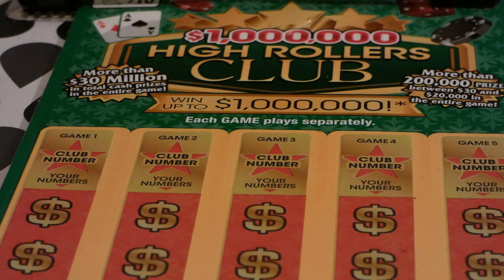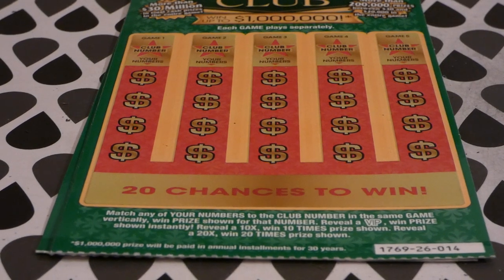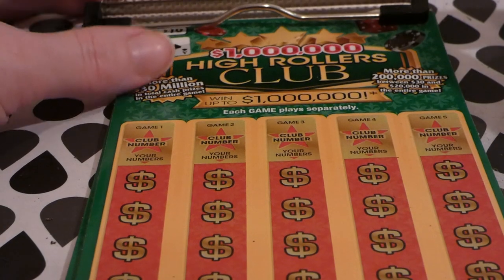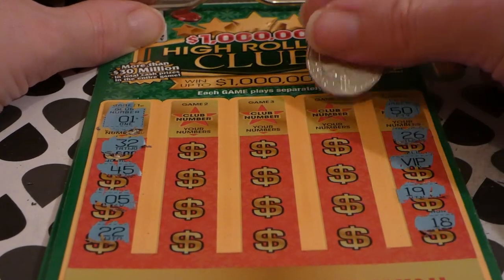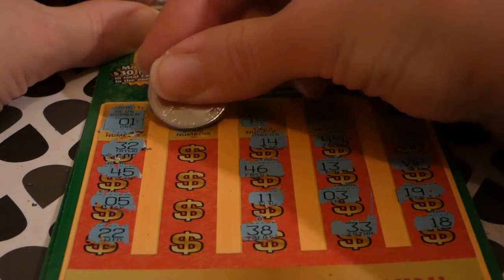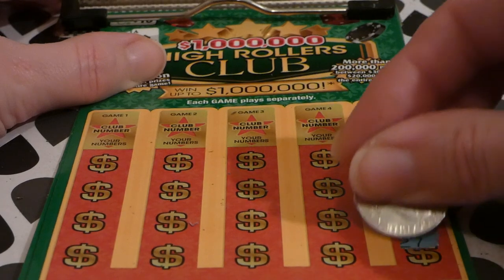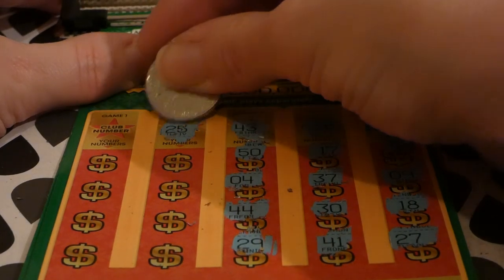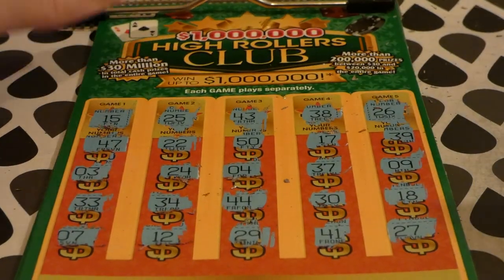High Roller Club - Million Dollar Monday 135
Million Dollar Monday 135 - High Roller Club

Scratching some older tickets today! Enjoy!